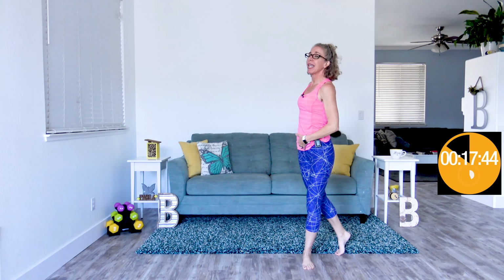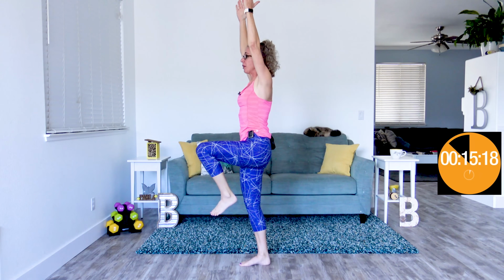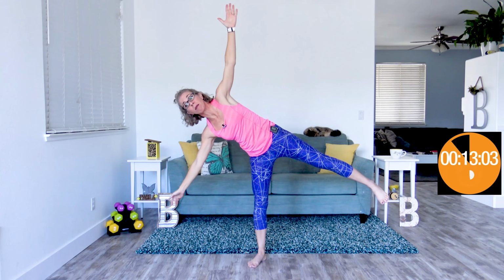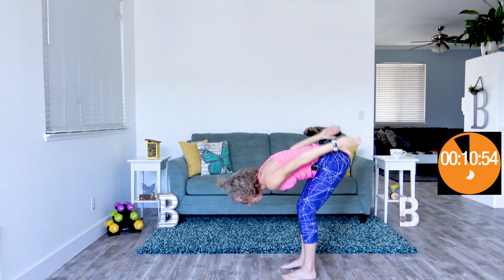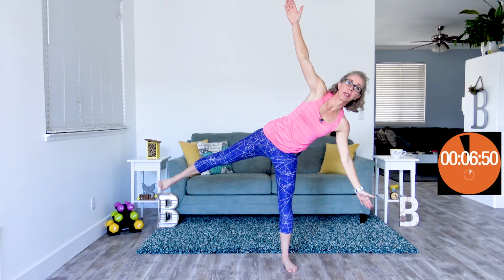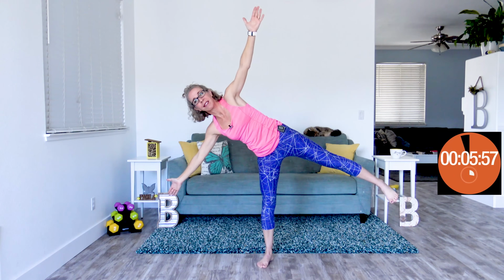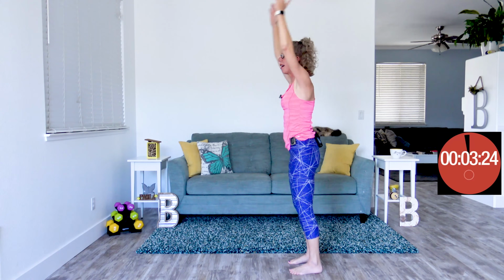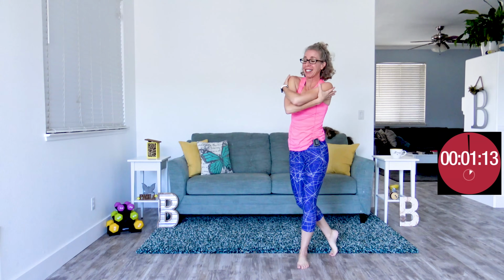Day TWELVE - Weight Loss for Women over 50 😅 31 Day Workout Challenge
We are changing gears today for a fun and functional CARDIO YOGA workout that’s a challenge for your body and your brain, too!

Getting a little variety in your routine is great for your overall health and fitness, and this specific workout is designed to improve your brain-body connection, with challenging balance poses and a quick pace.

SET UP:
The interval timer is set for 30 seconds and 15 seconds

WARM UP

EXERCISES:
Round ONE, complete the exercise as cardio for 30 seconds and hold for 15 seconds
Tree Jacks (one hold interval on each side)
High Lunge with Knee Up (one hold interval on each side)
Triangles (one hold interval on each side)
Forward Fold with High Hands
Chair Pose with High Hands

FINISHER:
Round TWO, complete the exercises above as a hold for 30 seconds and cardio for 15 seconds

COOL DOWN STRETCHING